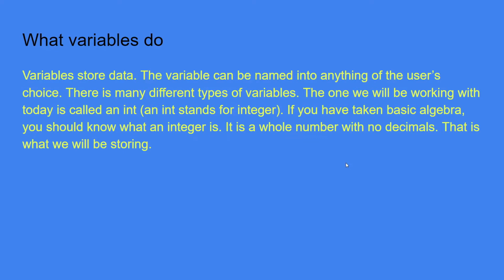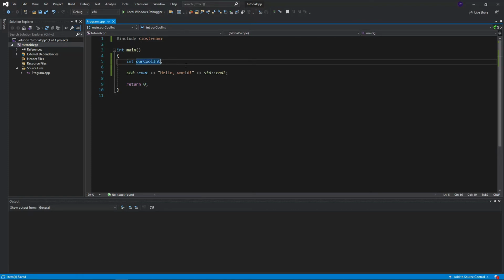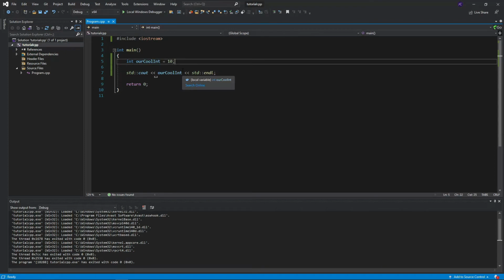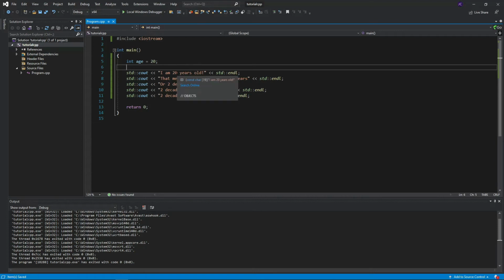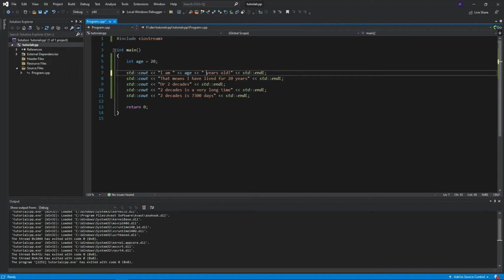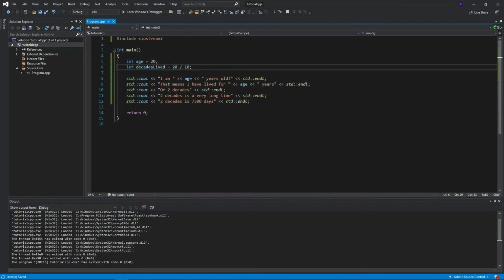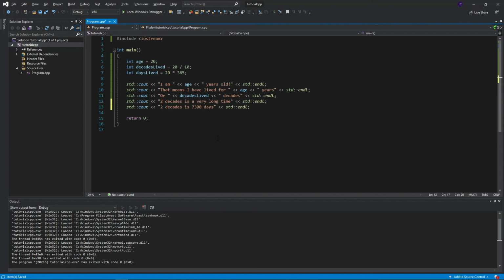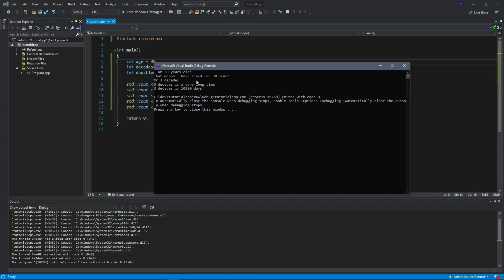Variables in C++ | Learn to be a C++ Programmer with NO Experience: 4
In this video we’ll walk you through:
- Where to use them
- How they are useful
- How they save time

My channel is about coding and gaming. I cover lots of cool stuff such as game development, programming, and other things!